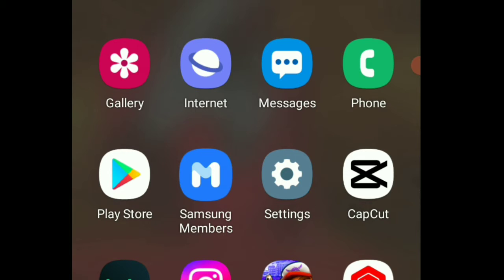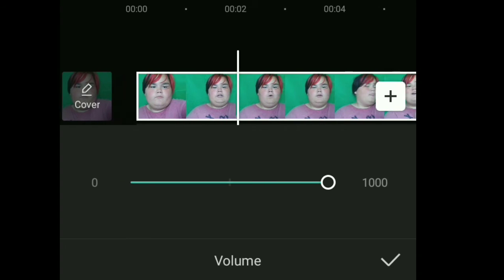HOW TO CHANGE YOUR VOICE 100% WORK VERY EASY